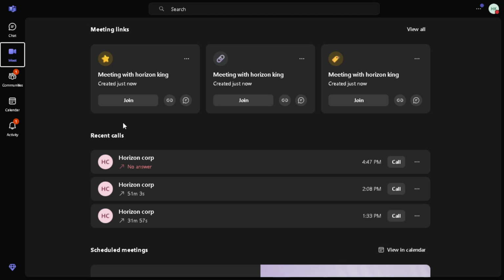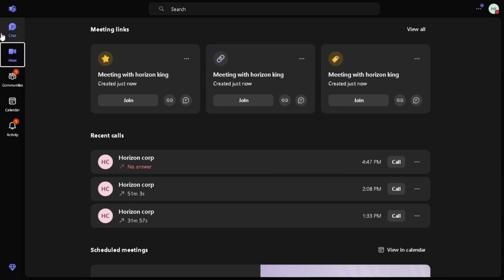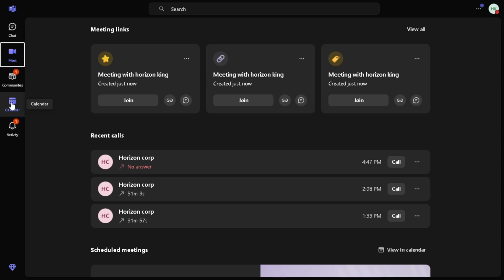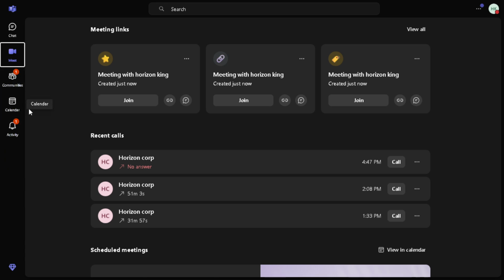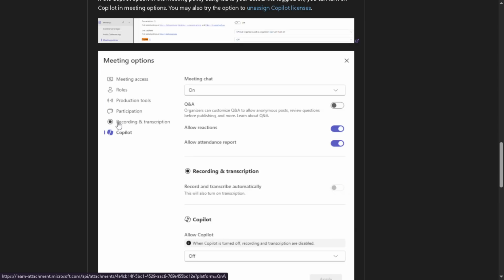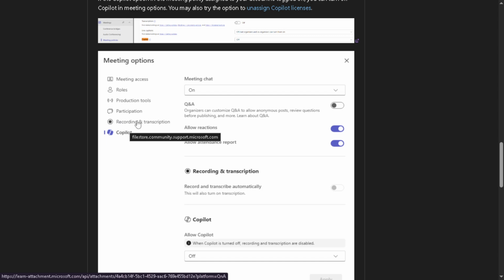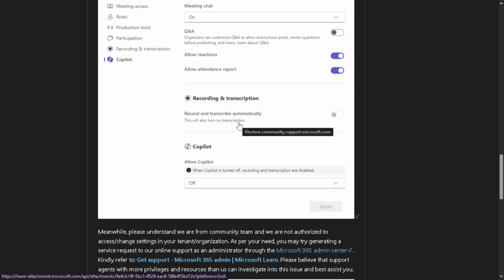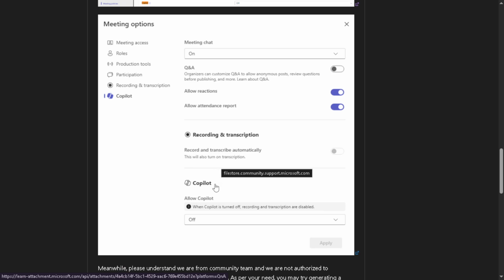How to Disable Copilot in Microsoft Teams (Full 2026 Guide)